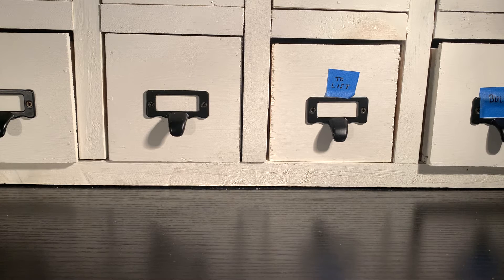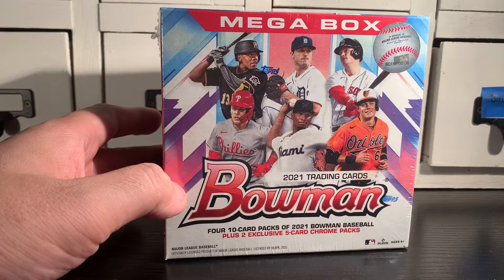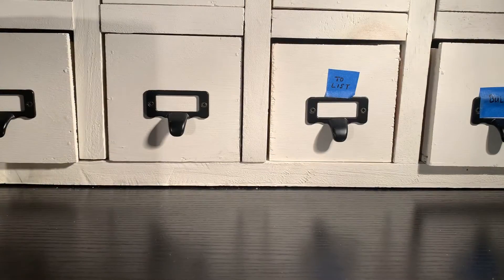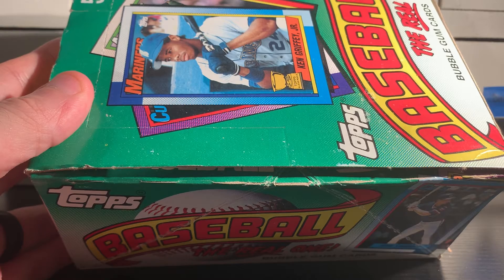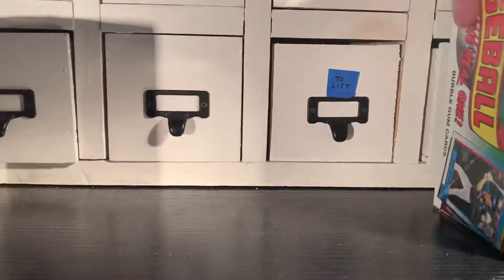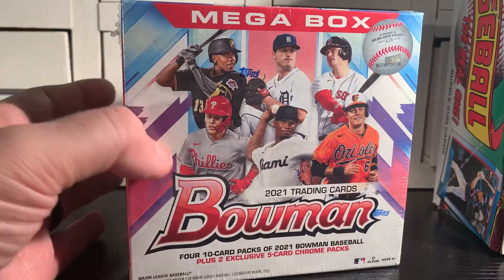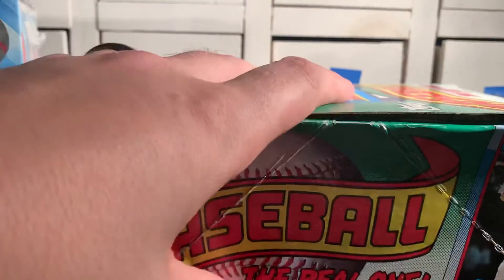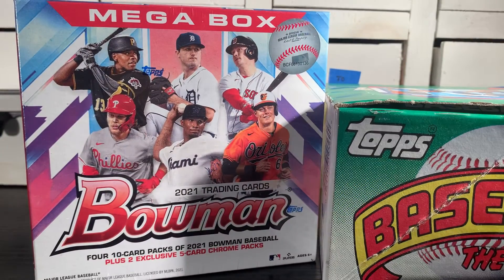June Giveaway Announcement!